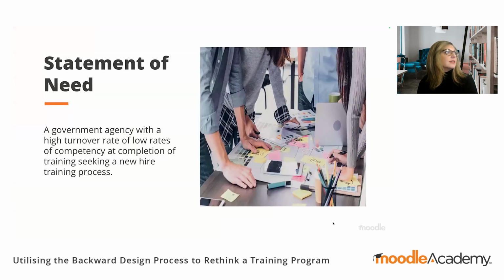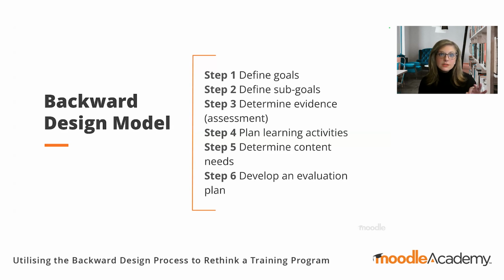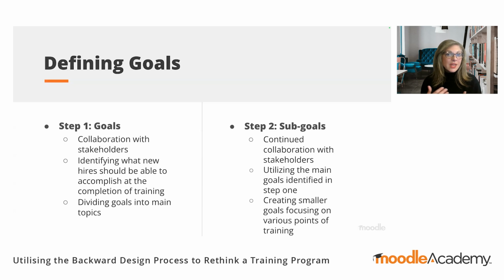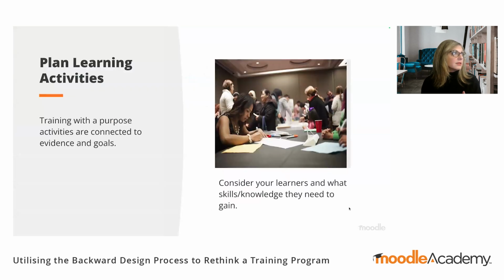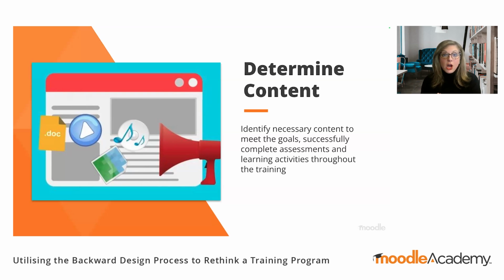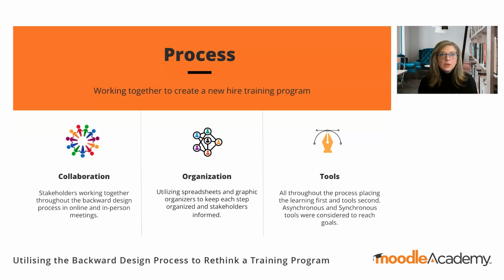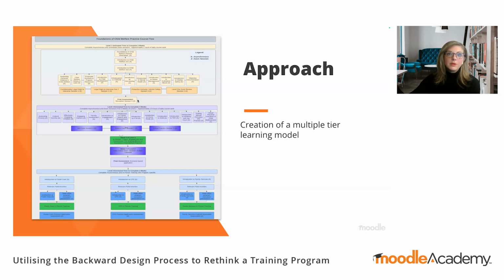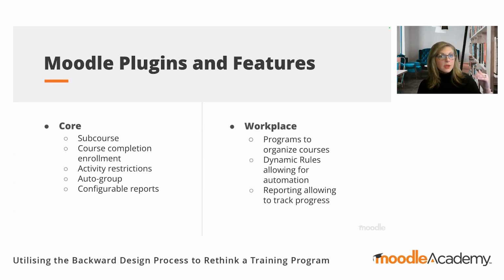Utilising the Backward Design Process to Rethink a Training Program | Moodle Academy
This presentation will highlight the process used to transform a government agency's new hire training program with the collaboration of SMEs, learning designers, and Moodle experts. Embracing the backward design model and leveraging Moodle’s versatile features, both asynchronous and synchronous tools were seamlessly integrated to cater to diverse learning needs throughout the new hire training program. This presentation will focus on the process, tools used and outcomes of the redesigned program.